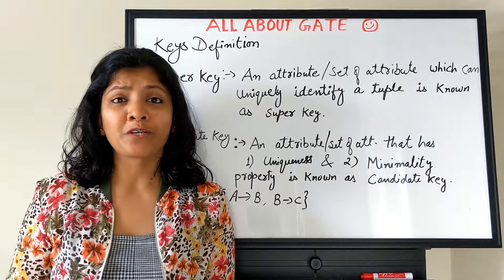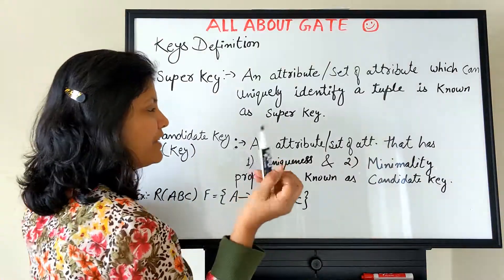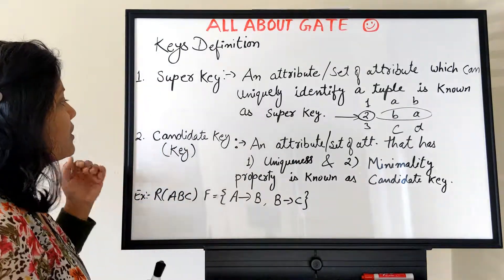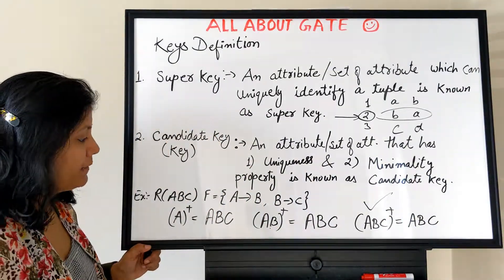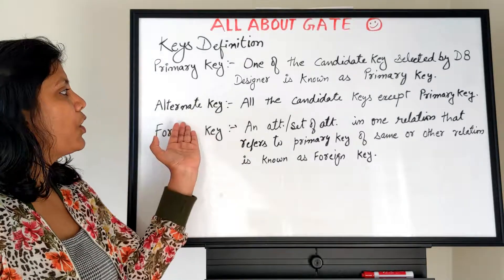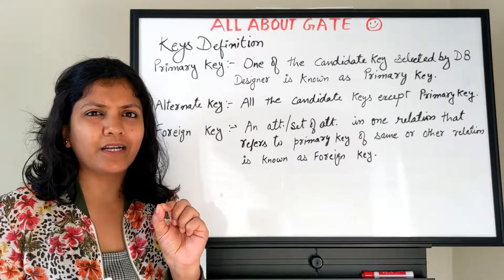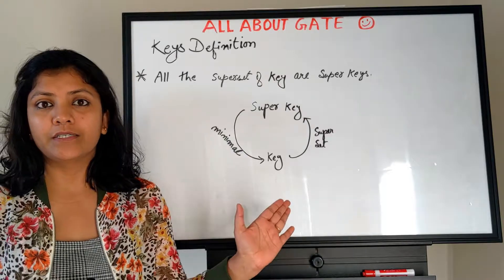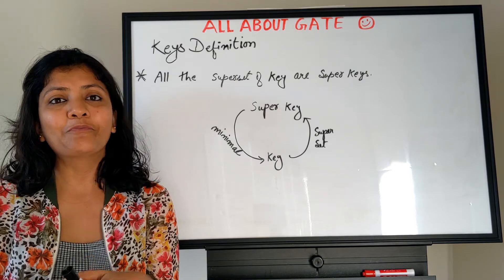Candidate-Primary-Super-Foreign Keys|DBMS Session 8|Most Important Topics For Gate Exam 2020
Candidate Key | Super Key | Primary Key | Foreign Key | Alternate Key
Discussing in detail about Various types of Keys in RDBMS with very simple example.